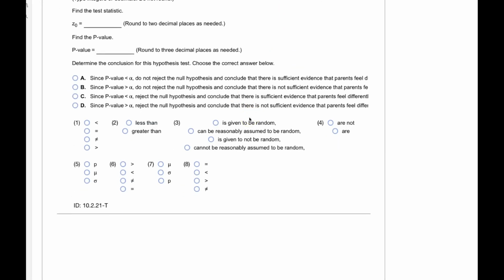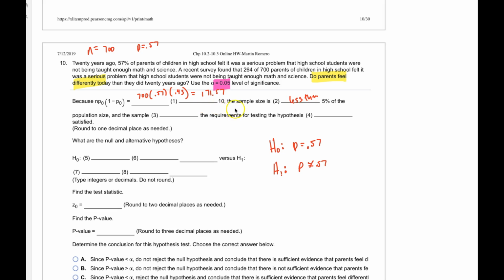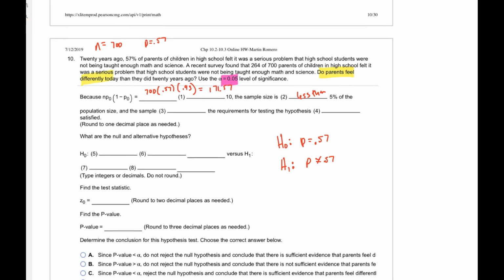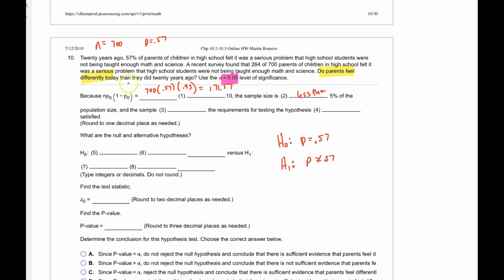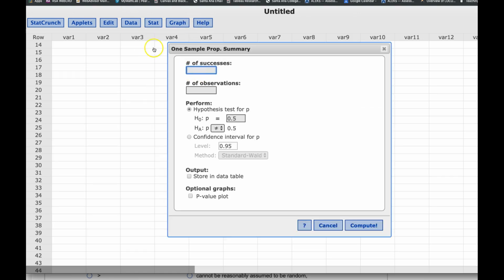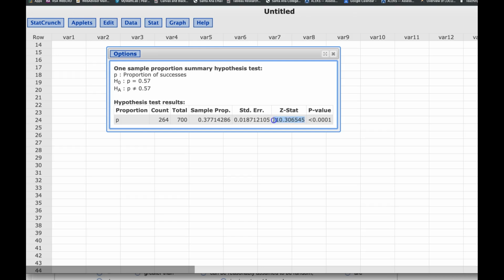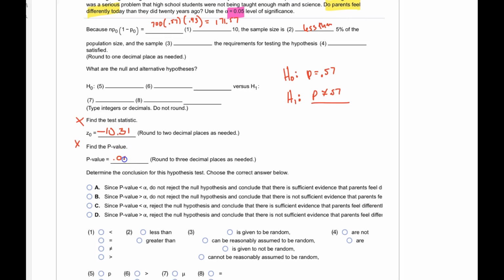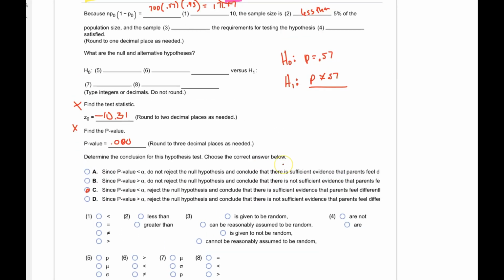Math 219 10.2.21 Proportion Hypothesis